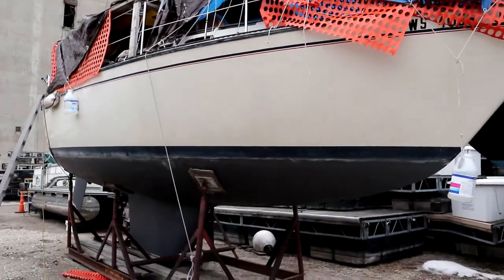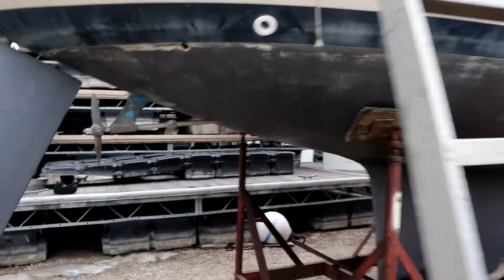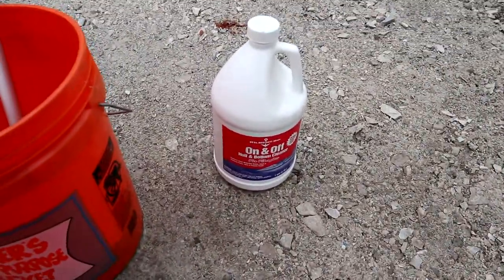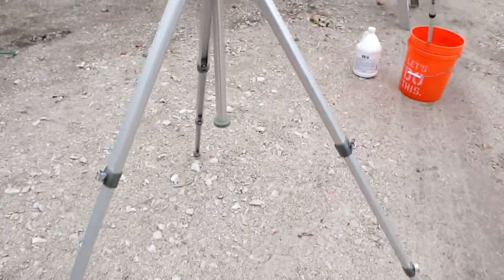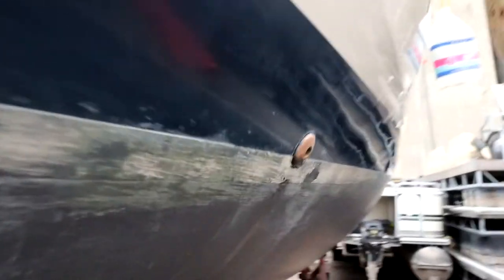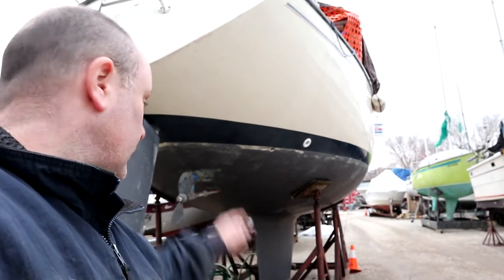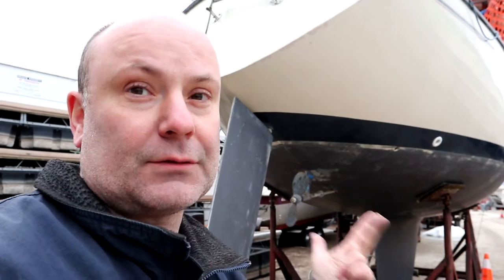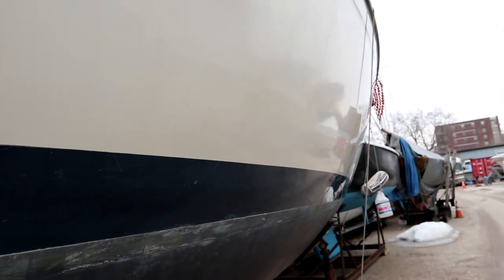removing skum line with On & Off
removing the skum line; On & Off; How to use On & Off; sailboat projects.